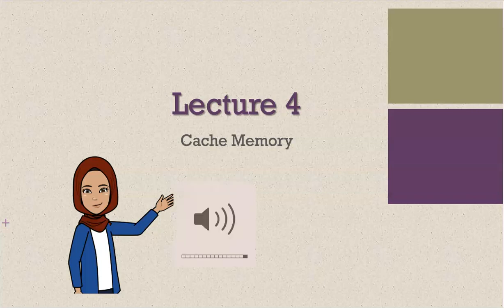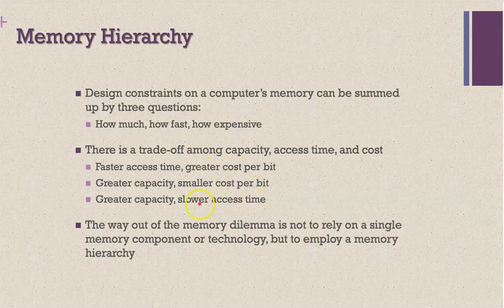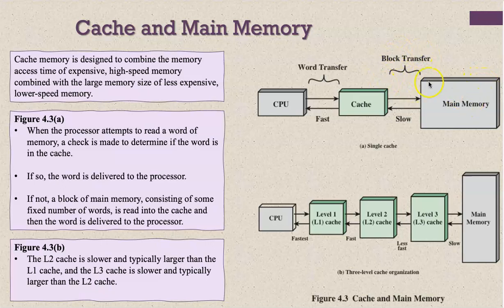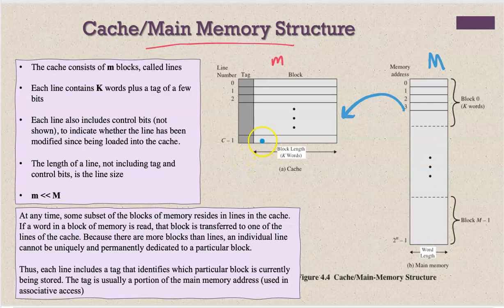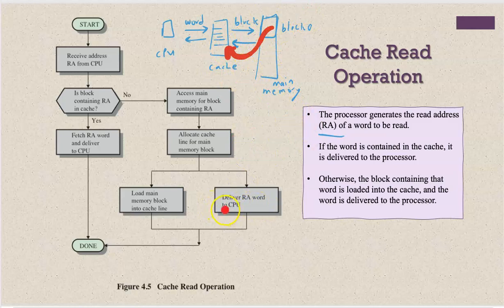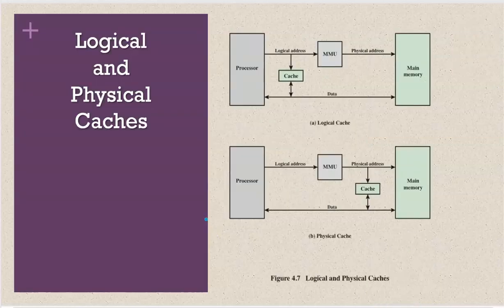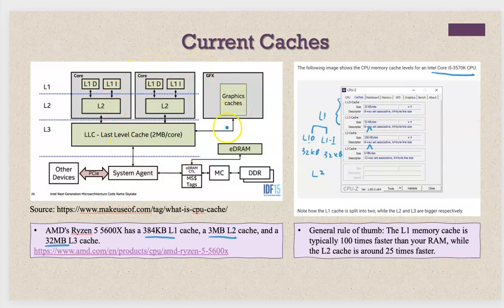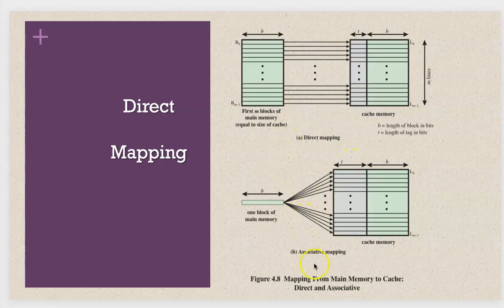Ch 4 (part 1): Logical vs physical cache